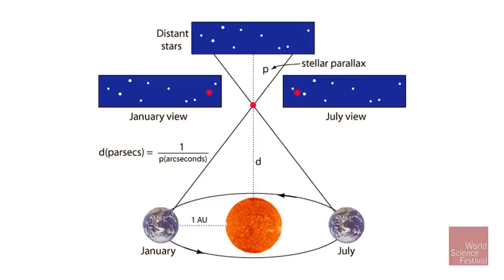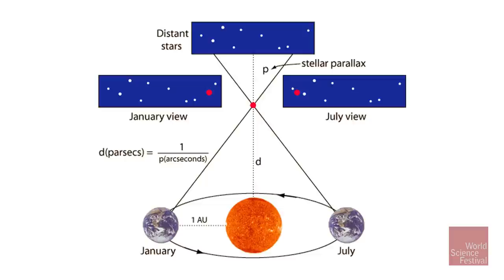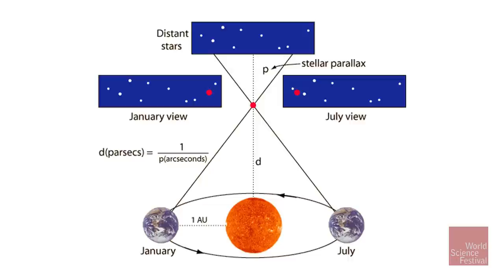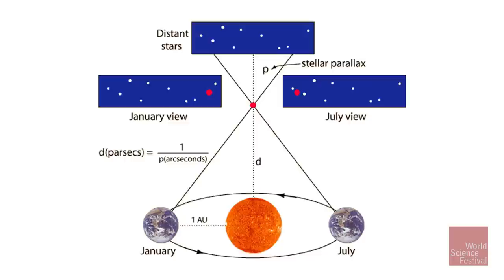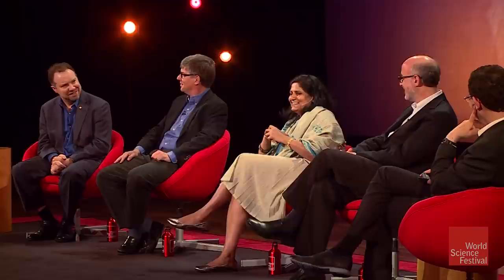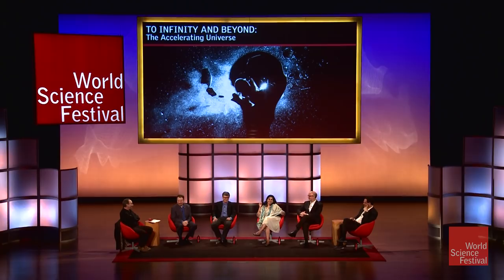Uncovering Clues to Dark Energy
In this clip from the 2015 World Science Festival program "To Infinity & Beyond: The Accelerating Universe" Nobel laureate Adam Riess shares his new technique to more accurately measure the expansion rate of the universe while cosmologists Priya Natarajan and Josh Frieman debate the existence of Vulcan. (Star Trek, anyone?) Physicist Lawrence Krauss moderates the program with astrophysicist Adam Riess, cosmologist Jan Tauber, Priya Natarajan, Josh Frieman and physicist Neil Turok.